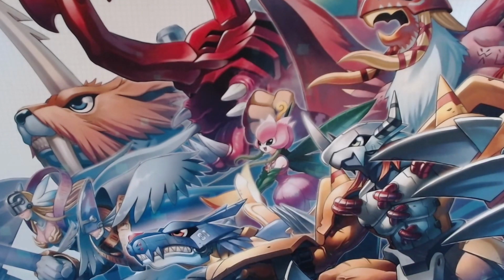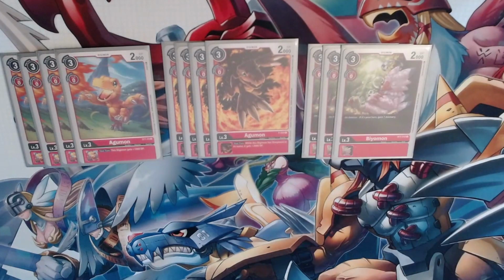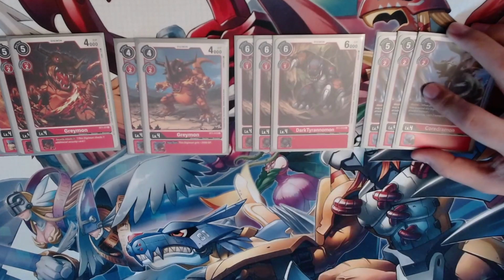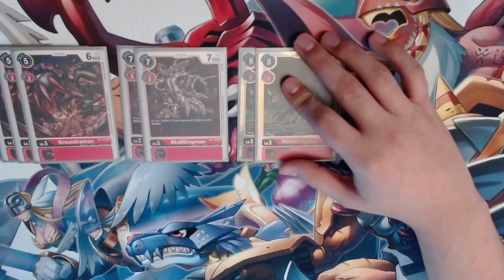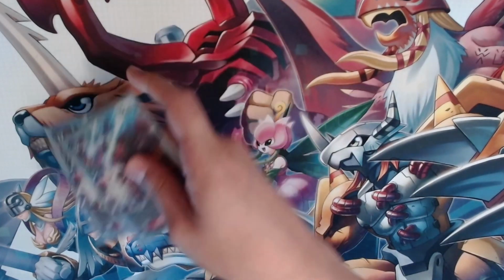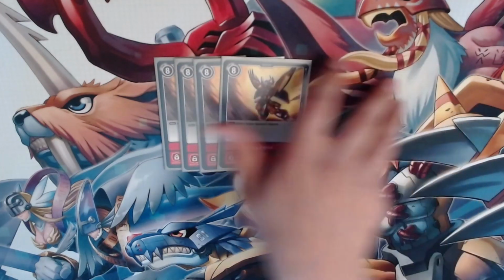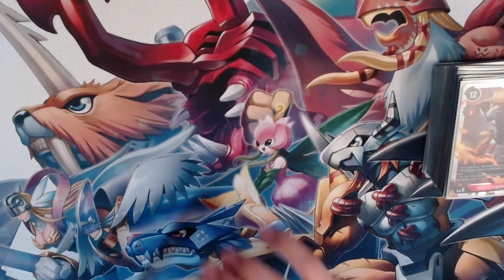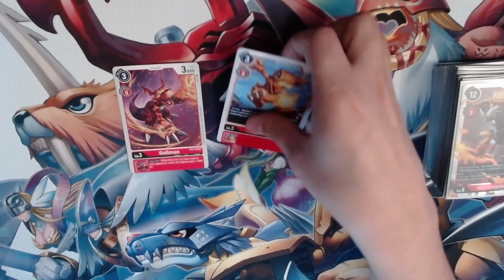Red WarGreymon [Budget?] Deck Profile | NO OMNIMON | Digimon TCG 1.5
**Decklist Below**
A new and improved "budget" Red WarGreymon deck profile. As someone who is traditionally a rogue deck player in other TCGs, making decks like this are pretty fun for me. If you'd like to see another kind of deck, let me know!

Decklist:
3 Monodramon       BT1-009
2 Greymon          BT1-015
3 DarkTyrannomon   BT1-019
4 Groundramon      BT1-020
1 Garudamon        BT1-022
2 Skullgreymon     BT1-023
4 WarGreymon       BT1-025
2 Tai Kamiya       BT1-085
2 MetalGreymon     BT1-114
3 Biyomon          BT2-010
2 Volcanicdramon   BT2-018
2 BlitzGreymon     BT3-018
4 Agumon             P-009
4 Agumon            ST1-03
3 Coredramon        ST1-06
4 Greymon           ST1-07
1 Tai Kamiya        ST1-12
4 Gaia Force        ST1-16